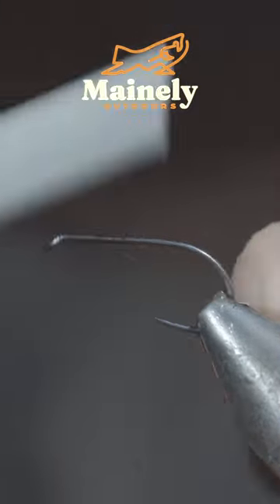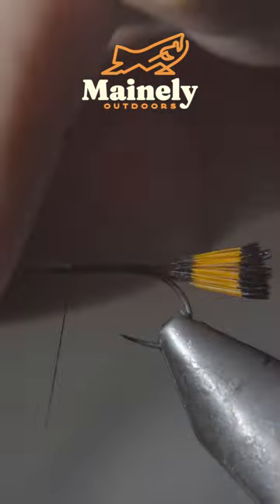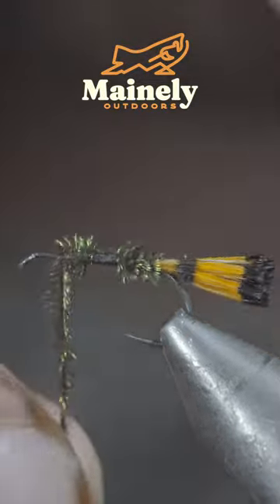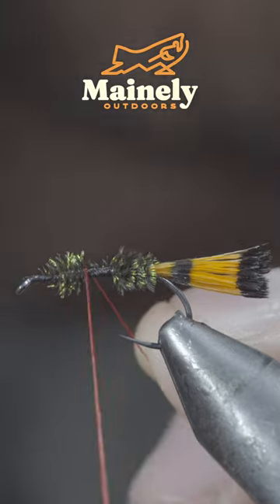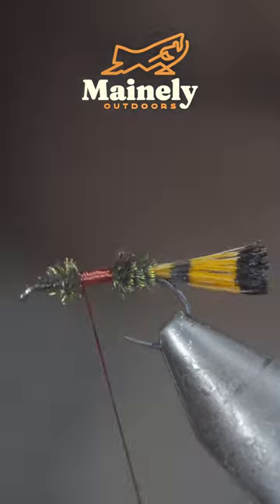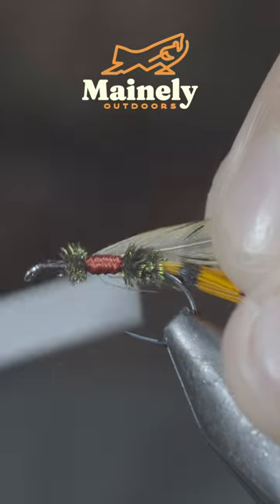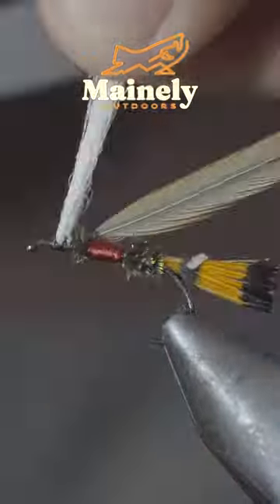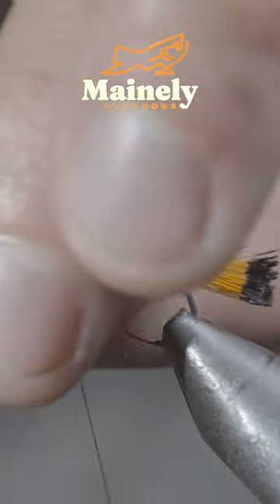Brook Trout Cant Resist This Fly!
This is the Royal Wolf, it’s one of my all-time favorite attractor pattern dry flies that I have been fishing since I was 6 years old. It works particularly well for opportunistic fish such as brook trout, cutthroat, and pan fish. However, It can catch just about anything. Well worth adding this one to your fly box.

My camera set up:

Everyday lens